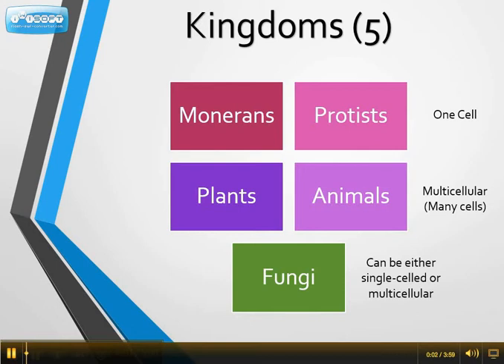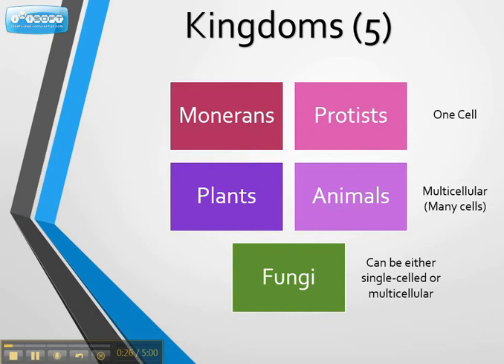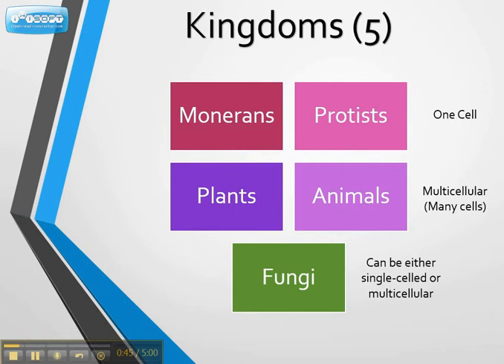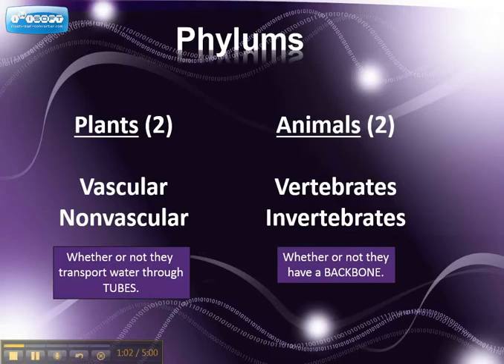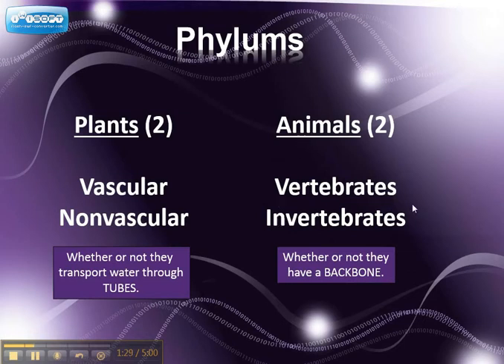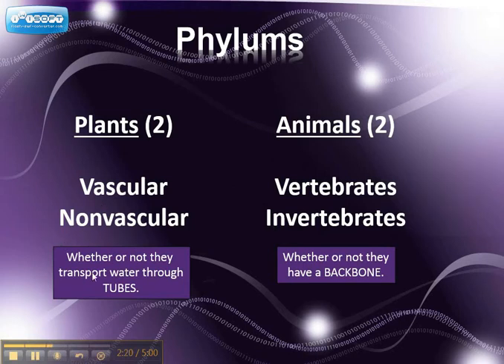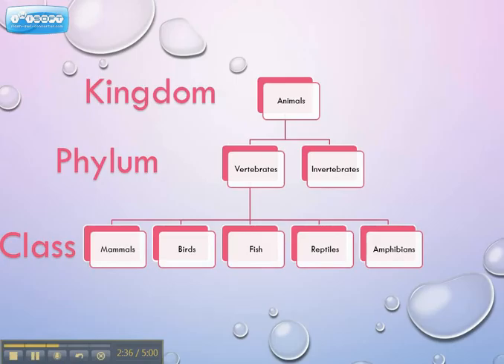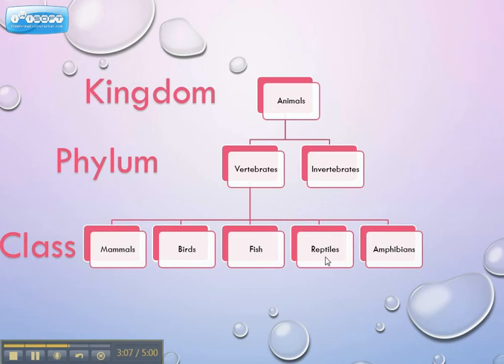Kingdoms, Phylum, and Classes